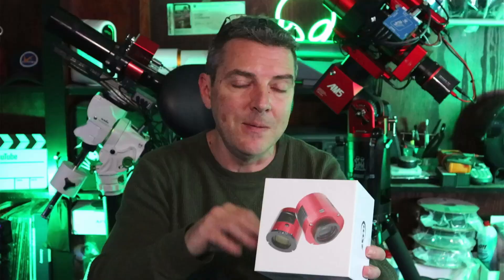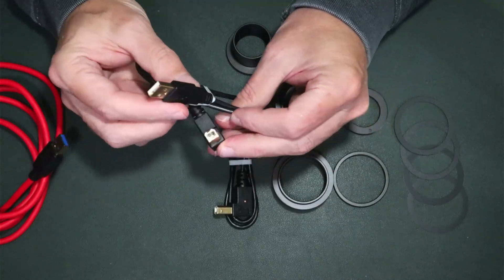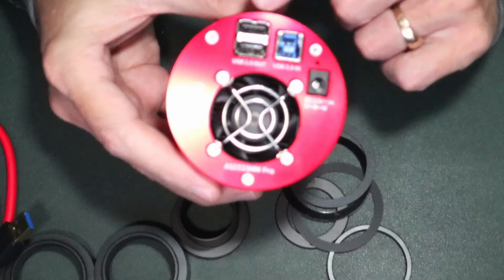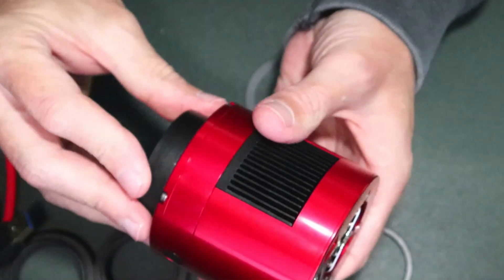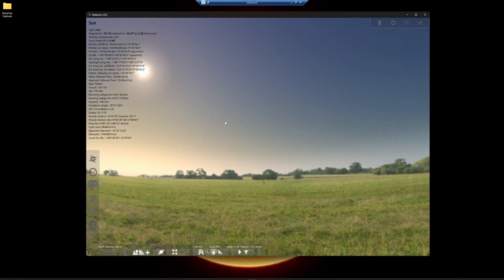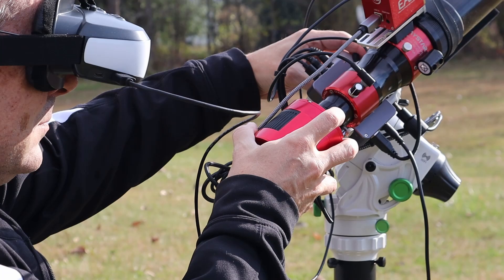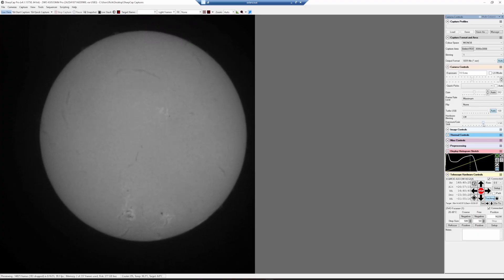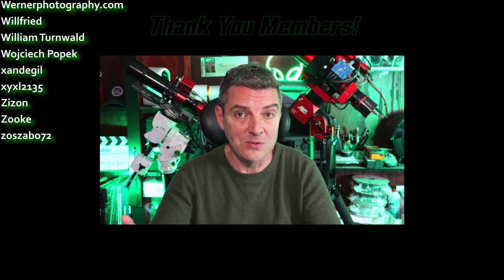The ZWO ASI533MM Takes on the Sun!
I took the ZWO ASI533MM out for some serious H-alpha solar work and the results surprised me.
In this video, you’ll see how the ASI533M handles contrast & detail in extreme sunlight conditions behind my DayStar Solar Scout telescope. This is a specialized solar telescope. Don't try this with a standard telescope without the proper filters or gear.